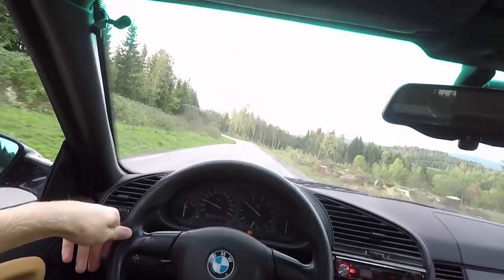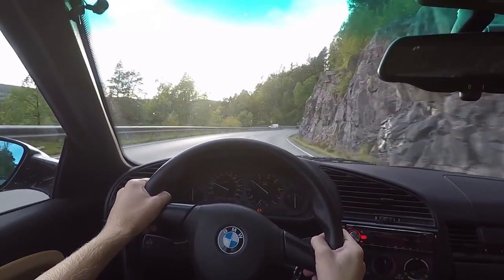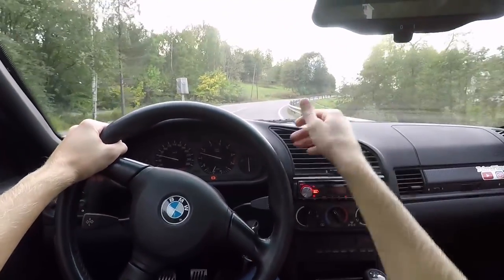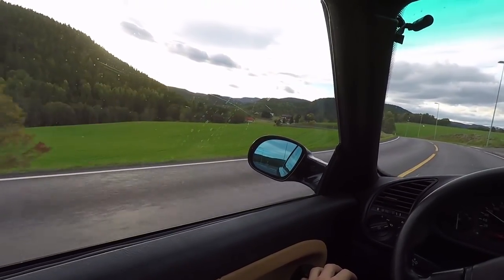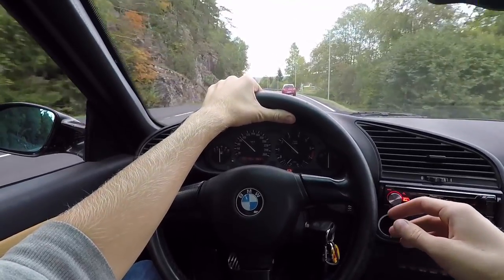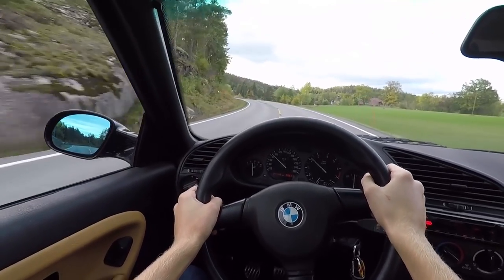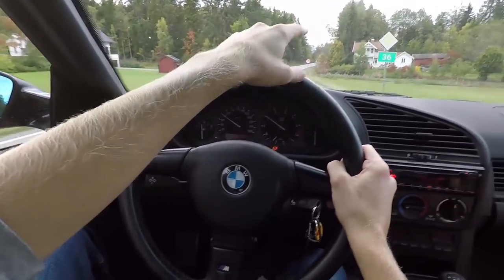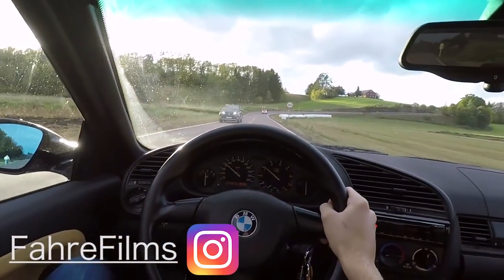BMW E36 325i 192hp POV Driving Vlog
In this video I take the E36 for a drive telling you about my e36 and my future plans and so on :)

My car is a BMW E36 325i 1993 model Cabriolet preface with M50B25 vanos engine. And i really like it.

I really like the POV angel while driving my Bimmer, you can really feel how it is to sit behind of the steering wheel.